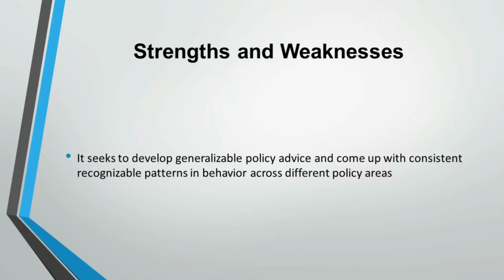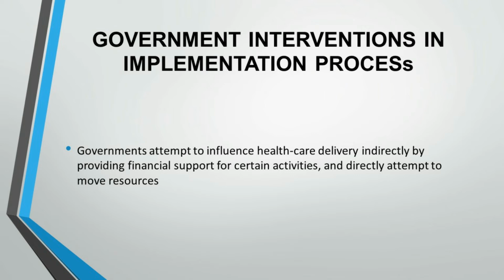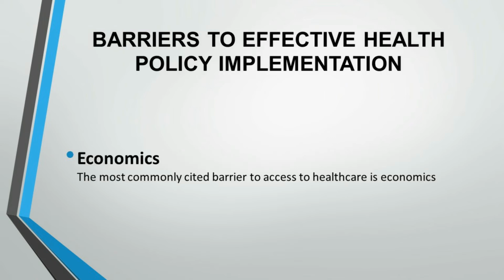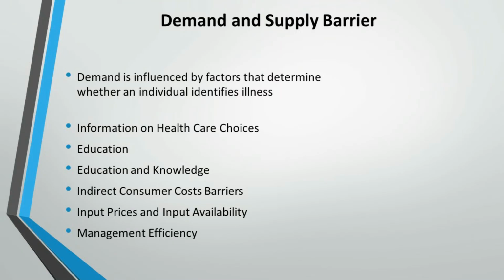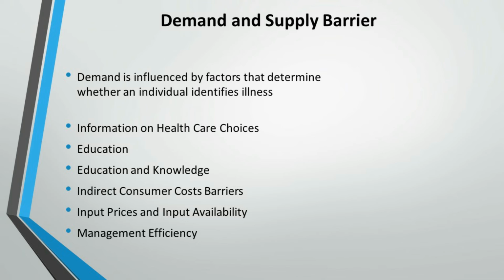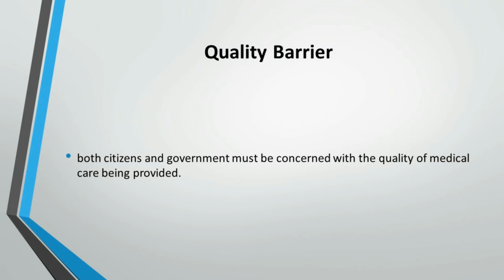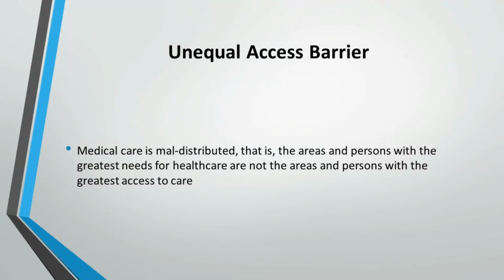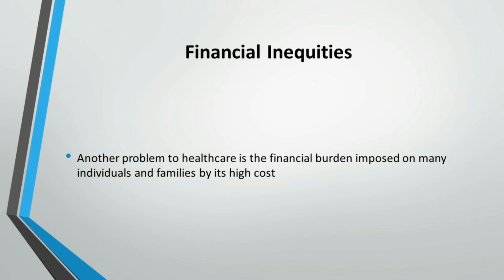Public Policy Implementation and Its Barriers